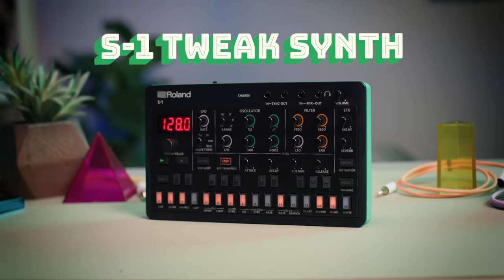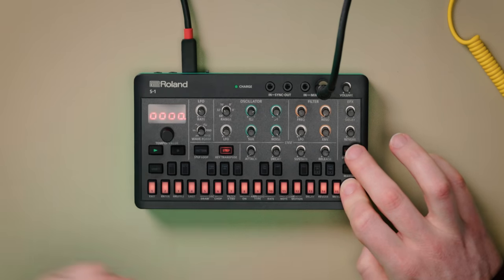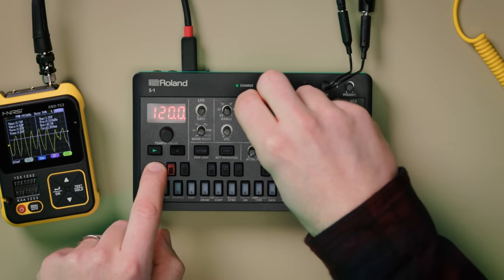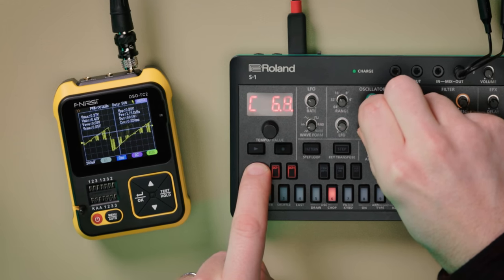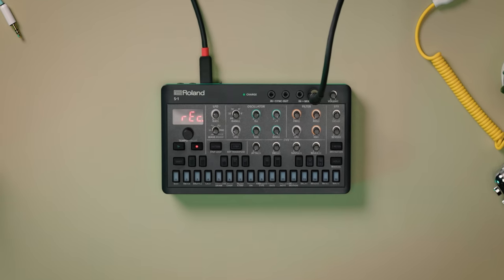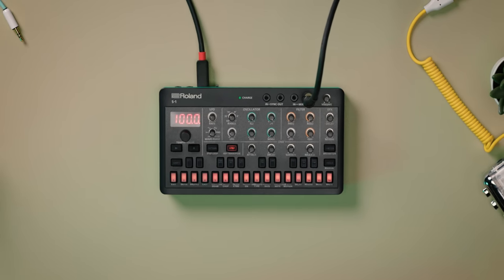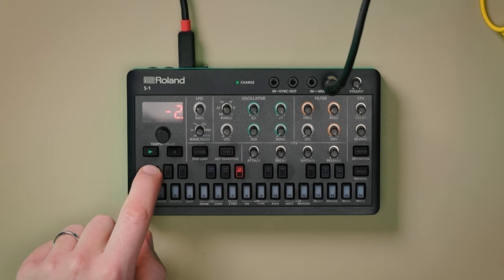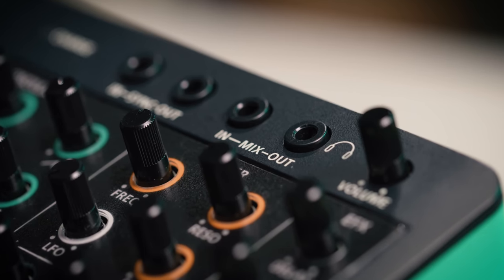Introducing Roland AIRA Compact S-1 Tweak Synth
The Roland S-1 Tweak Synth is a powerhouse micro polysynth that merges the legendary tones of the SH-101 with futuristic tools for the modern creator. Get reacquainted with the snappy bass tones and expressive leads brought to life in exquisite detail by our Analog Circuit Behavior technology. Then tap into a world of new creative possibilities with expanded four-voice polyphony and an array of innovative features, including cutting-edge wave manipulation, advanced sequencing, and unique performance features.

In this video, Dustin Good dives into the S-1 features, capabilities, sounds, and more.

0:00 – Introduction and Overview
1:32 – Sounds
2:01 – Basic Sound Design
2:35 – OSC Draw
3:13 – OSC Chop
3:44 – Riser
4:06 – Effects
4:33 – Sequencer
5:06 – Sub Steps
5:36 – Probability and Motion Recording
6:25 – Arpeggiator
6:54 - Performance Tools – Step Loop, Transpose, D-Motion
7:53 - Connectivity and Portability

Build from square, saw, sub, and noise oscillators and mono, poly, unison, and chord modes. Craft custom waveshapes with OSC Drawing. Dice sounds with OSC Chop to produce a labyrinth of overtones and metallic timbres. And use the noise oscillator as an independent riser to add sweeps and pulsing sound effects for transitions and dramatic effect.

Bring programming and performances to life with a 64-step sequencer, motion recording, and D-Motion. And humanize patterns with Probability, ratchet tones with Sub Steps, and create on-the-fly fills with Step Loop.

Sync the S-1 Tweak Synth with the rest of the AIRA Compact gang for a highly jammable micro-studio in perfect sonic symphony. Chain them together or connect with MIDI gear, computers, and music apps to expand your setup. Just power on, hit play, and go with the flow.